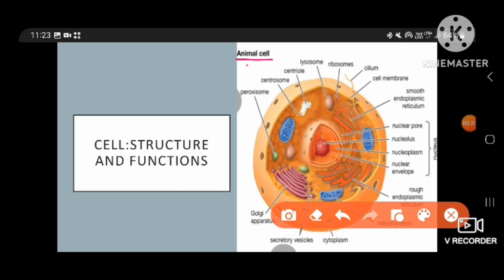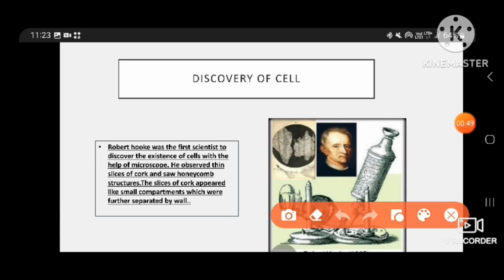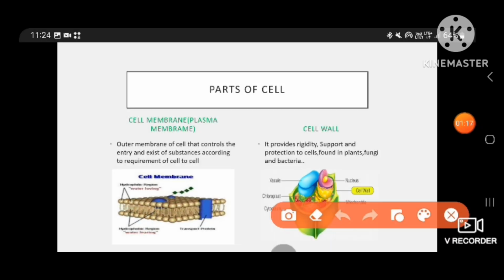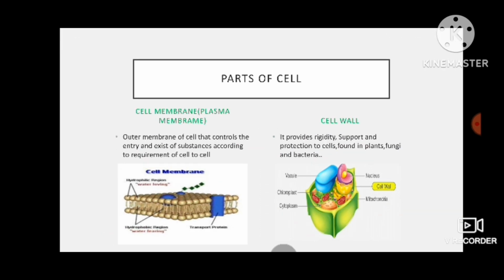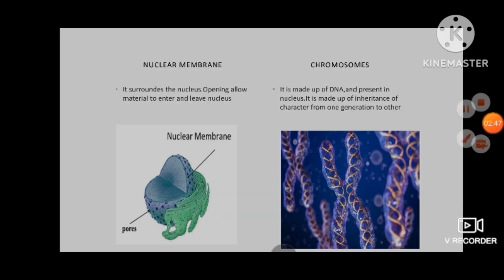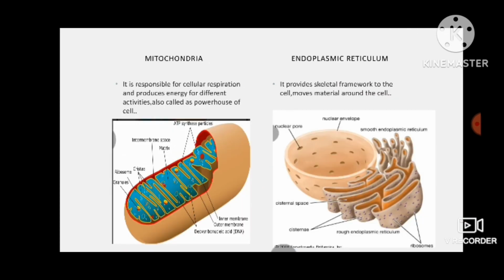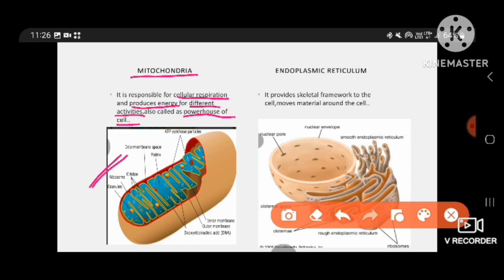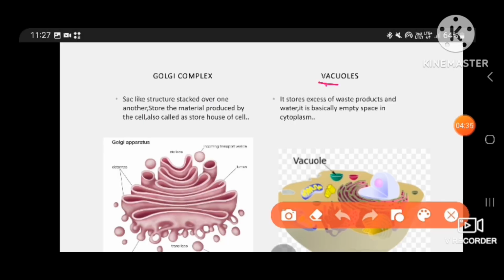cell chapter class-8ncert